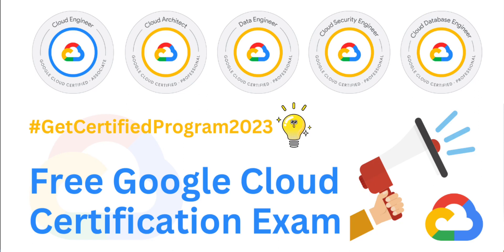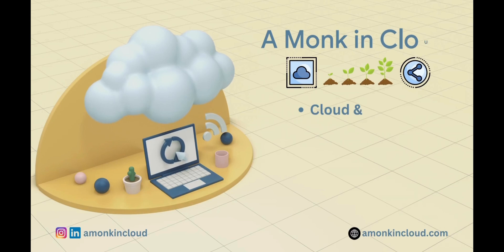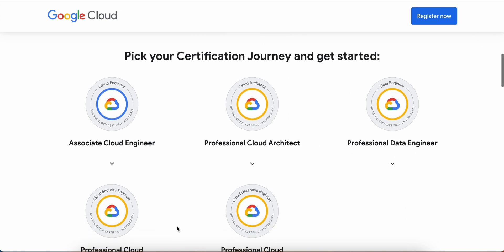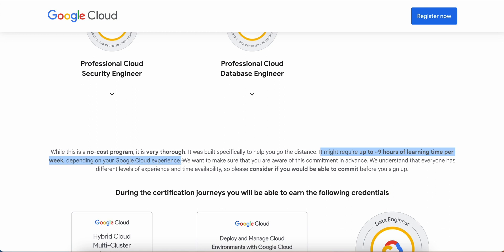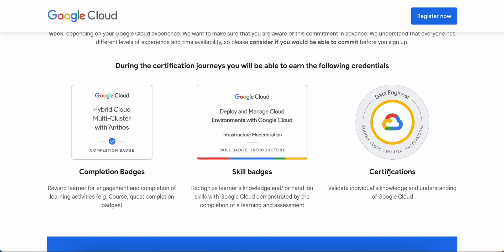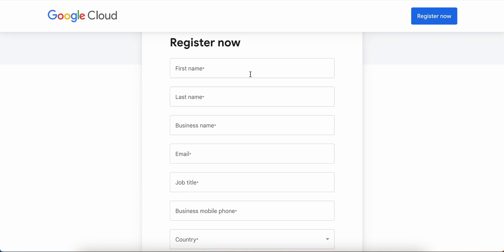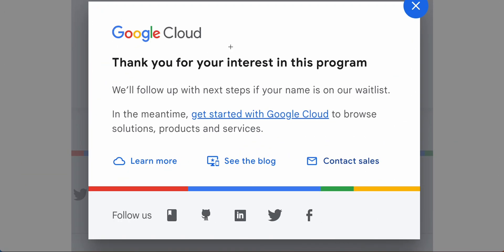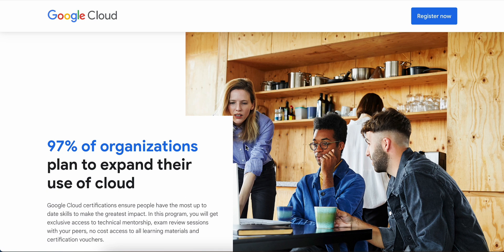Get 100% FREE Google Cloud Certification Voucher in 2023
The "Get Certified Program 2023" is a great opportunity for anyone looking to grow their cloud computing skills and advance their career. I encourage you all to consider participating in this program, and to take advantage of the valuable resources it has to offer.